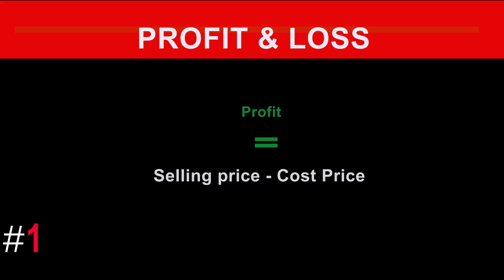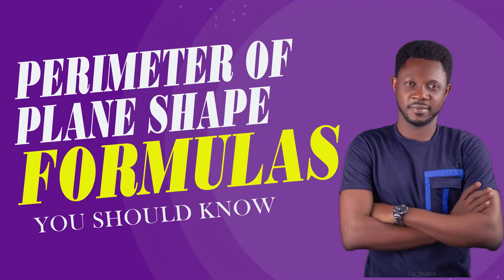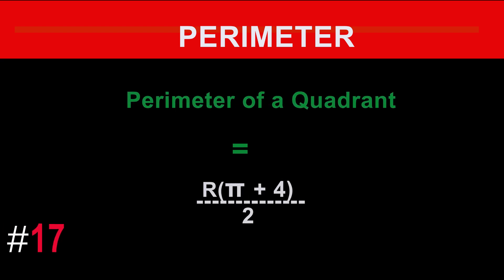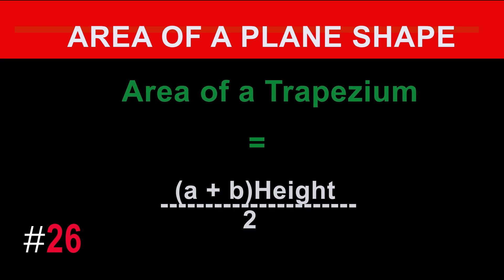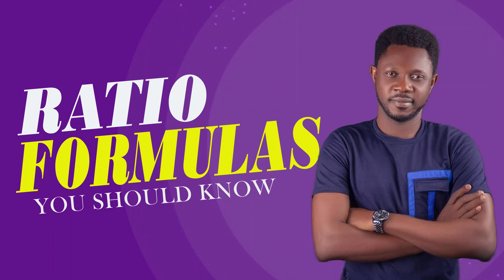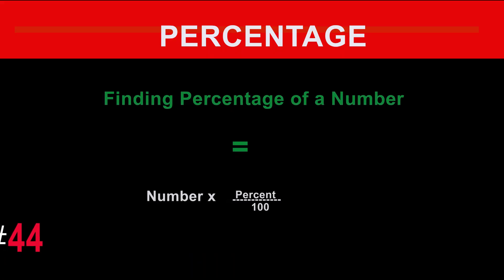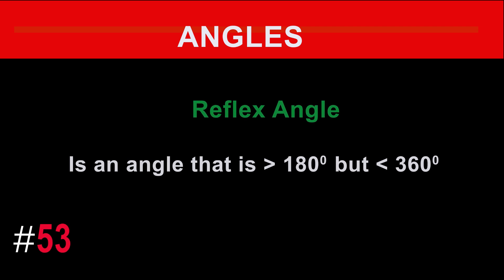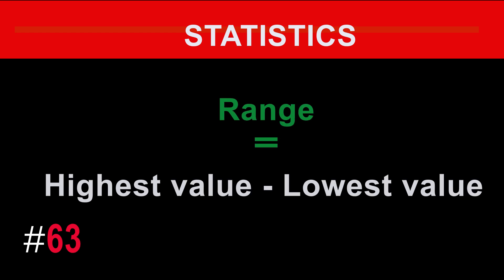Master Basic Math Formulas Easily | Perimeter, Area, Percentage, & More!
In this video, we'll break down essential math formulas you need to know! Whether you're brushing up for a test or just want a quick refresher, we've got you covered. We'll cover:

- Perimeter of Plane Shapes: Learn how to calculate the boundary length of basic shapes like squares, rectangles, trapezium, triangle, parallelogram, and circles.

- Area of Plane Shapes: Find out how to determine the surface space of different geometric figures.
- Percentage: Master the art of converting numbers into percentages and applying them to real-world problems.
- Simple Interest: Get the lowdown on how to calculate interest on savings or loans using the simple interest formula.
- Statistics:  Understand basic concepts like mean, median, mode, and how they relate to everyday data.
- Ratio: Discover how to compare two quantities and simplify them for better understanding.
- Angles: Explore different types of angles and how to calculate them in various shapes.
- Probability: Find out how to determine the likelihood of an event occurring.
- Average Speed: Learn how to calculate speed, distance, and time in various scenarios.
- Volume: Dive into formulas for finding the space occupied by 3D shapes like cubes, spheres, and cylinders.
- Profit & Loss: Master how to calculate profits and losses for your business or personal finances.

This is your one-stop guide to mastering these fundamental math concepts. Hit play, and let’s make math easy and fun!